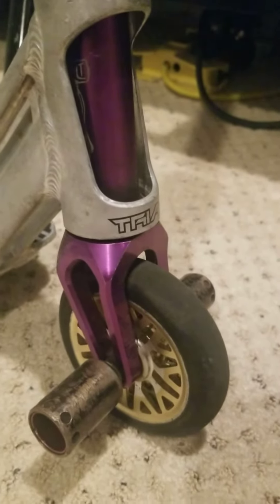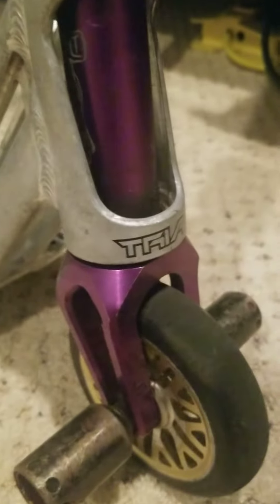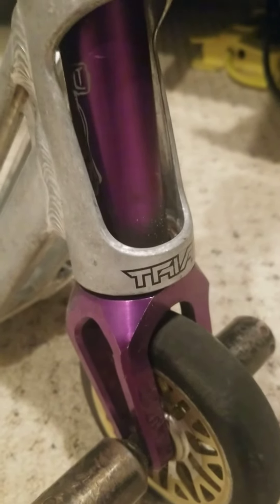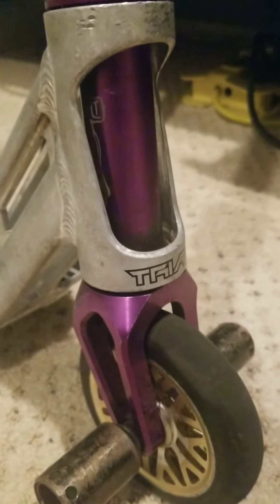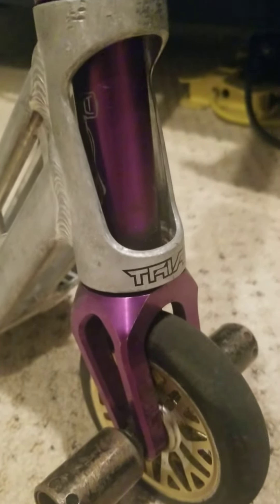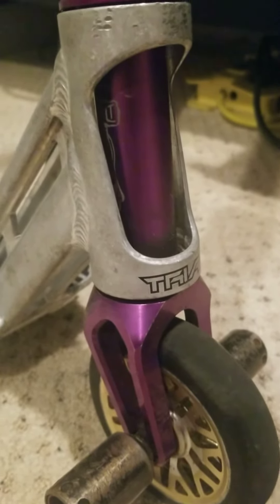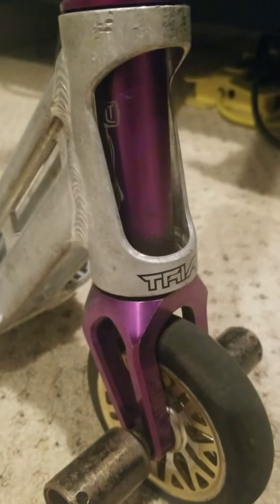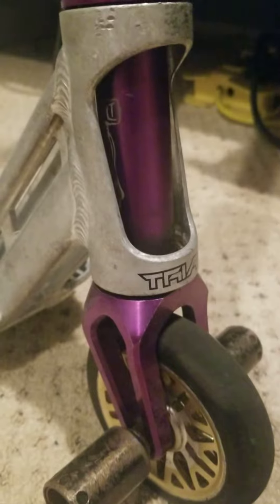Tilt Tomahawk Fork Anodized Purple cost $130.00 dollars